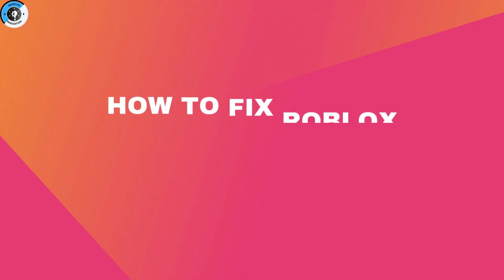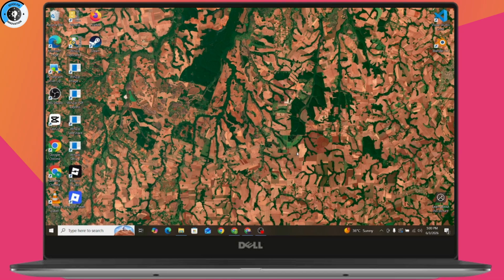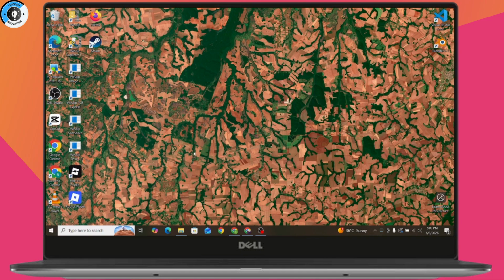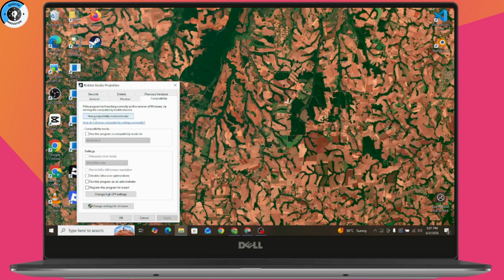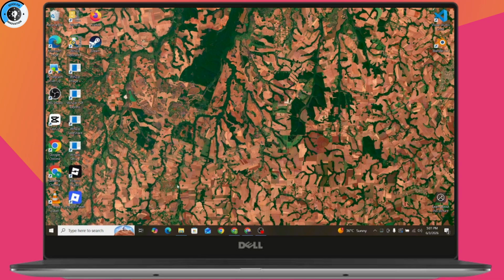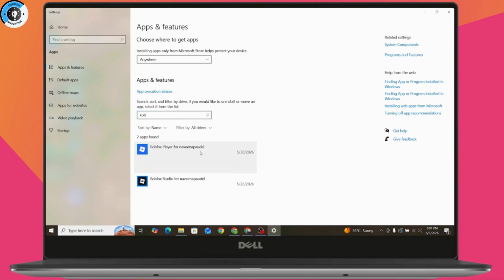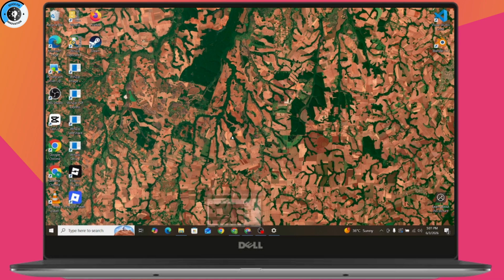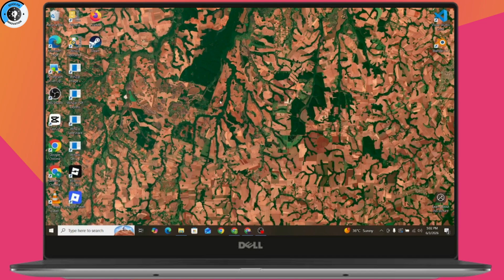How to Fix Roblox Installer Encountered a Critical Error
Fix the Roblox installer critical error with these proven troubleshooting methods. Learn how to end tasks, run in compatibility mode, uninstall and reinstall Roblox, and update Windows to resolve installation issues. Simple steps that work on all Windows devices.

roblox installer encountered a critical error, roblox critical error installer encountered a critical error, how to fix roblox critical error, installer encountered a critical error, how to fix roblox encountered an unexpected error